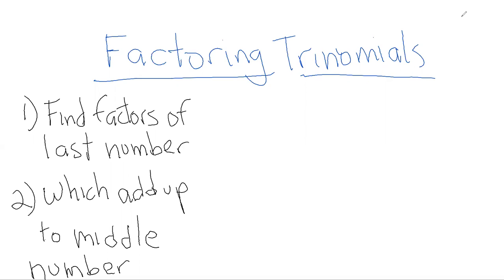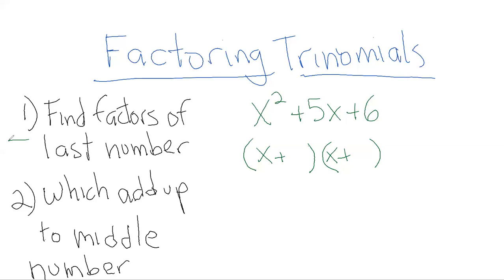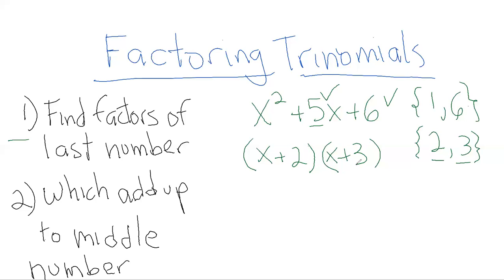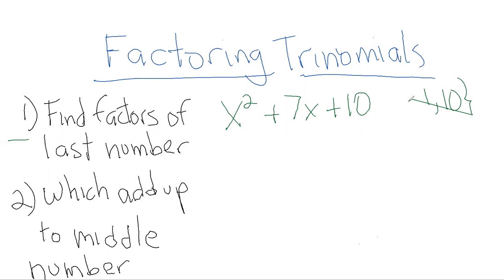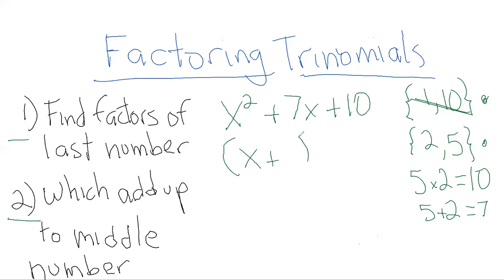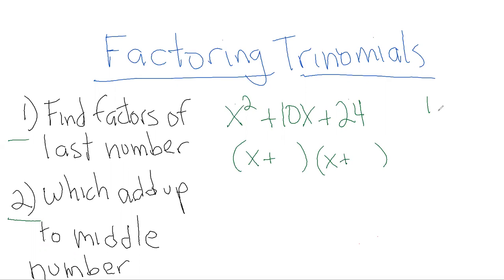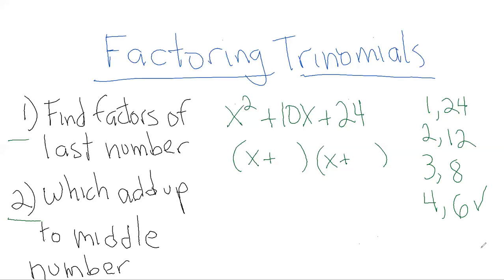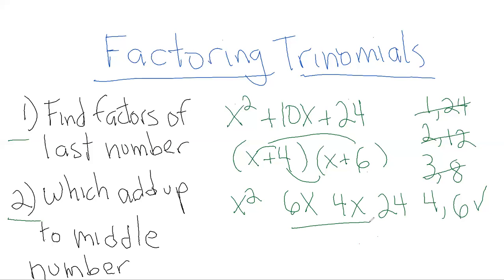Factoring Trinomials (Introduction)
All positive terms and coefficient of squared term is always 1. Three examples, with "rules" and steps.